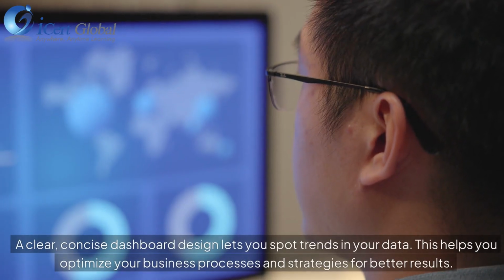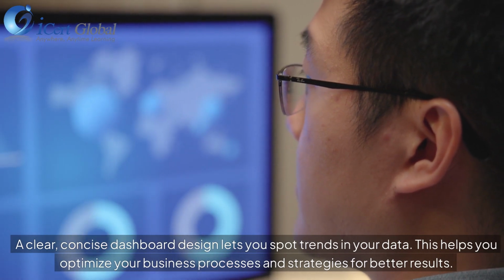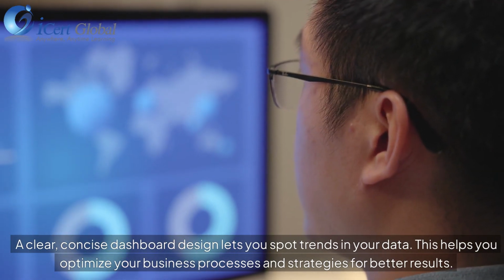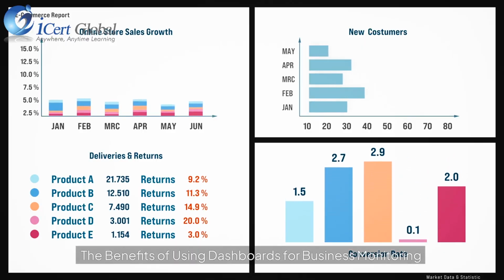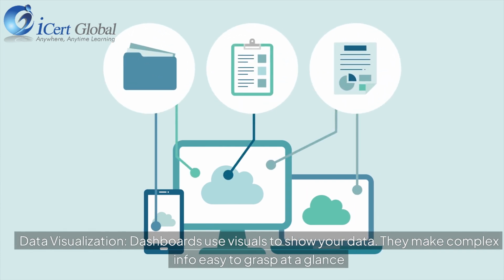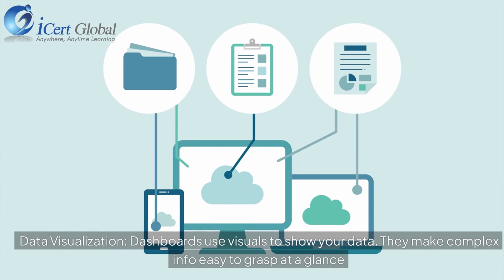How to Create Effective Dashboards for Business Performance Monitoring (2026)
📊 Master Business Performance Monitoring with Data Dashboards!
Are you struggling to track your Key Performance Indicators (KPIs) effectively?

Whether you are in business analytics, operations, or management, learning how to present complex data through visual storytelling is critical for spotting trends and optimizing your core strategies in real time.

In this video, you will learn:
✅ The Power of Data Visualization: Turning complex analytics into easy-to-understand visual insights.
✅ Real-Time Tracking: How to monitor your business metrics as they happen to react faster to market changes.
✅ Efficiency Gains: Why automated dashboard reporting saves your team valuable time and resources.
✅ Future Trends: How evolving business intelligence (BI) tools are giving modern businesses a competitive edge.

Navigate the video:
0:00 Introduction to Effective Dashboards
0:35 The Importance of Real-Time Business Monitoring
1:10 Key Benefits: Data Visualization & KPI Tracking
1:55 Why Automated Reporting is a Game-Changer
2:30 The Future of Business Performance & BI Tools
3:10 Conclusion: Driving Results Through Data

Ready to level up your Data Analytics and Business Intelligence skills?
iCertGlobal offers professional training and certification programs designed to help you master the tools that drive business performance.